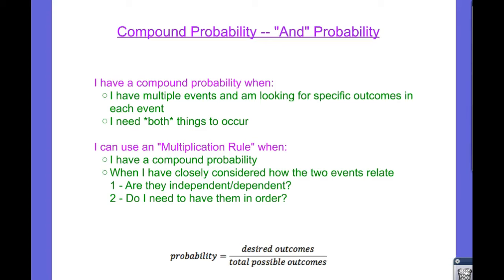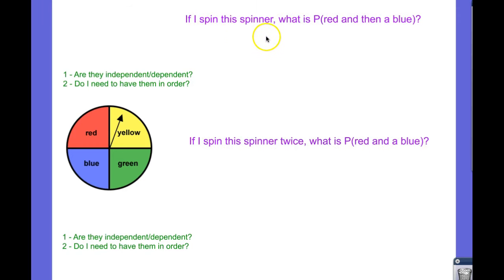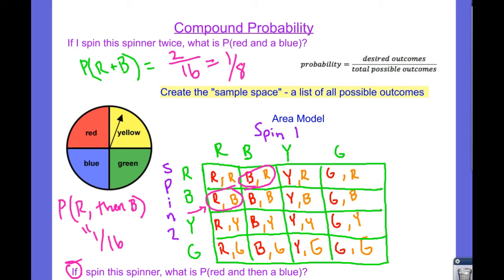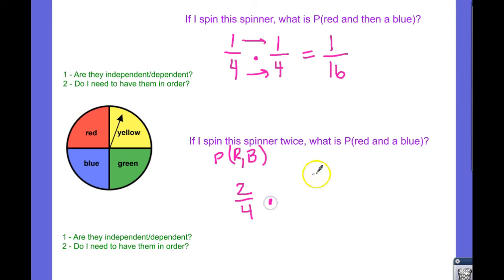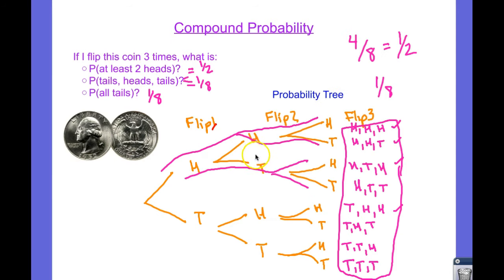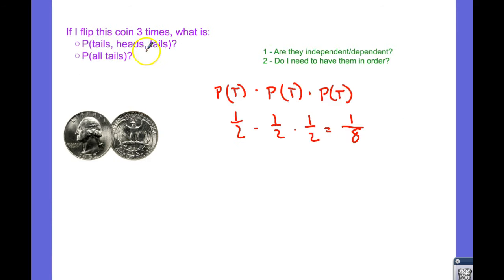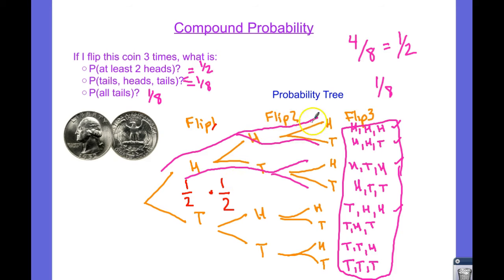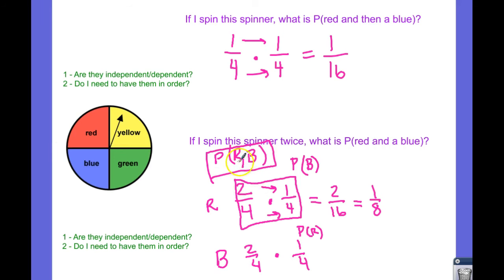Compound Probability Multiplication Rule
Using the multiplication rule to determine compound probability